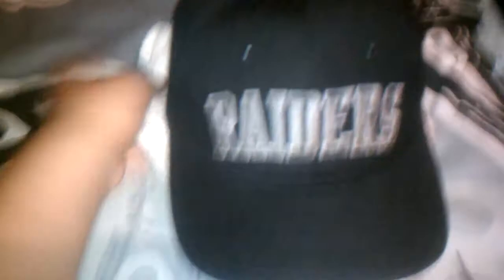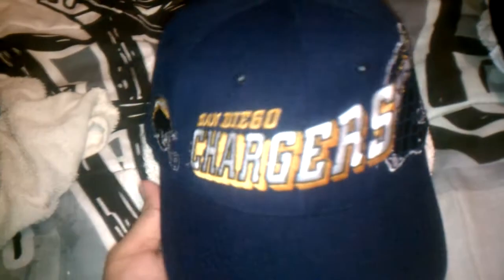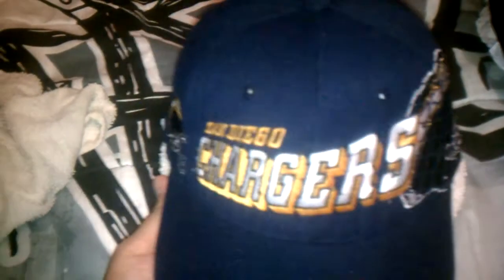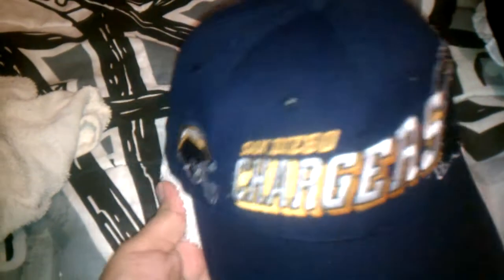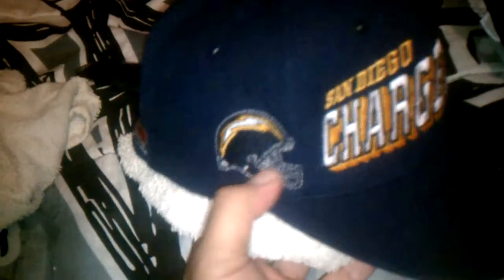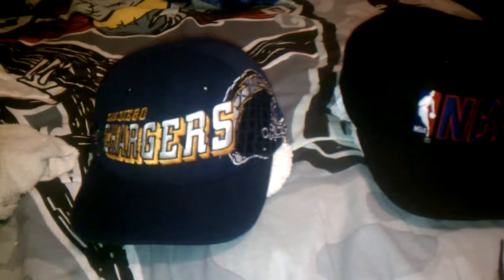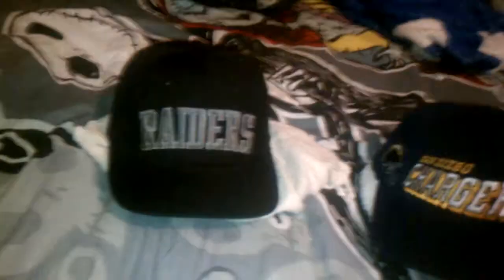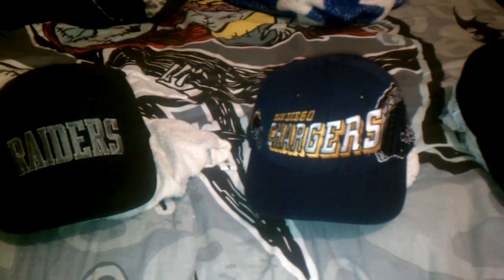Pickups/trade #7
Big shoutouts to Chickenbearman for the raiders snap thanks bro im sending your snaps monday morning
shoutouts to everyone in FGS
Dkimbrew
snapbacktothefuture
bigboibreeze
ceja9
swaqqrecords
booyahfits
flashyqt